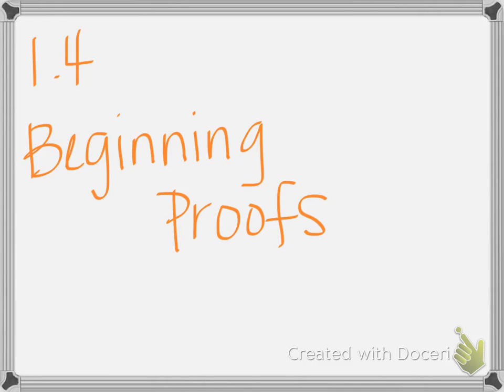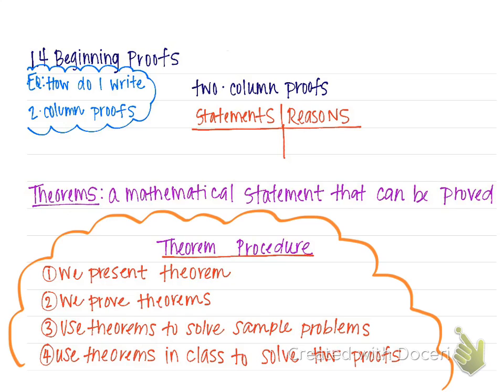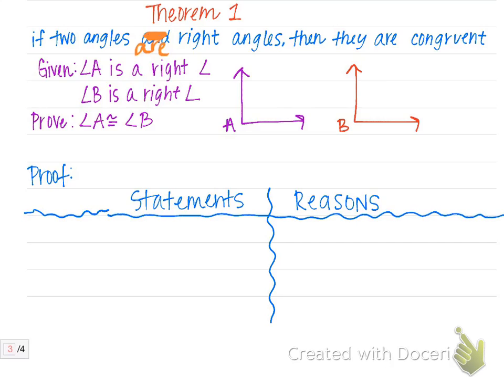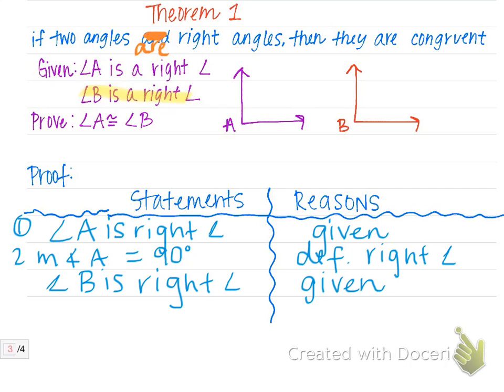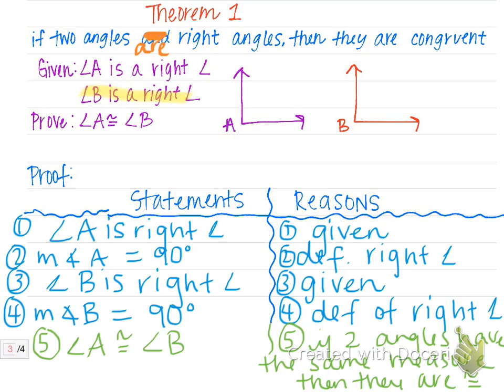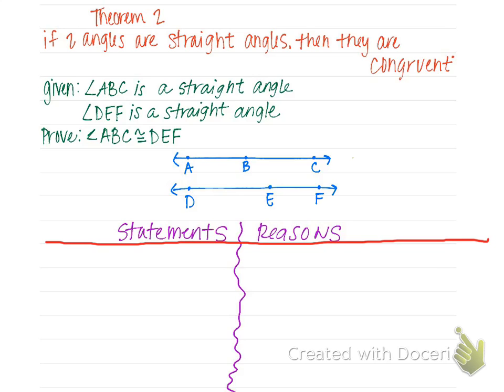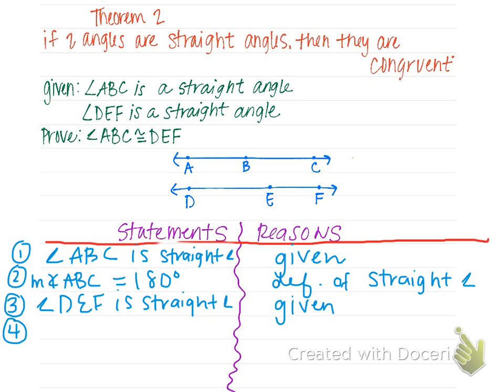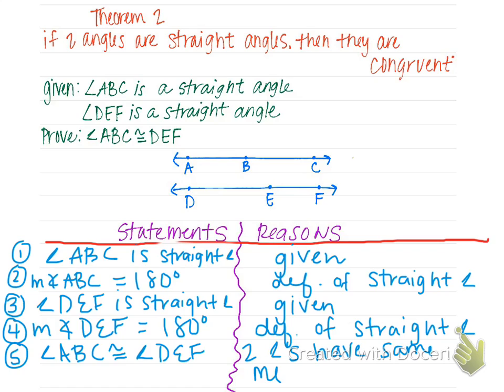1.4 beginning Proofs